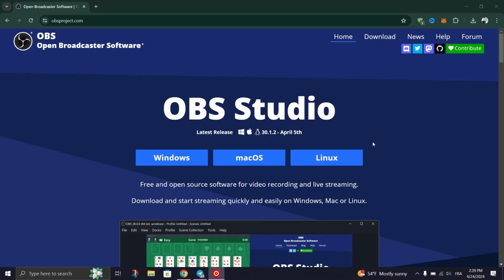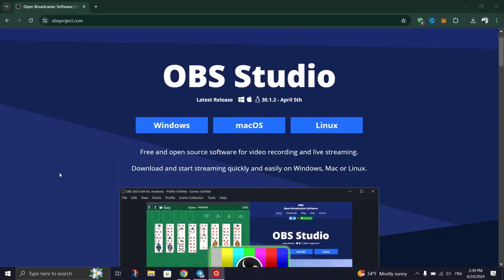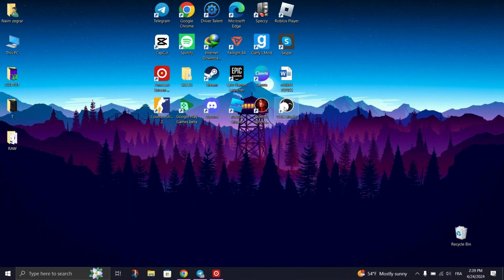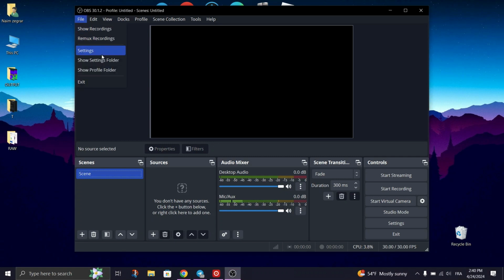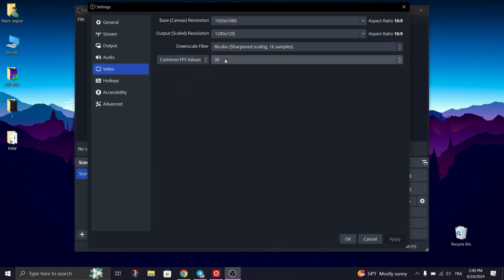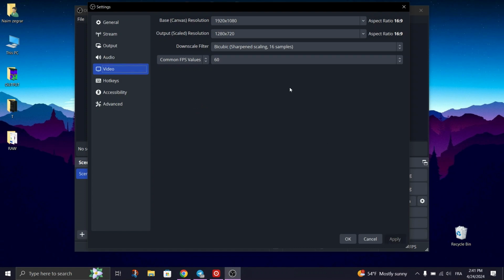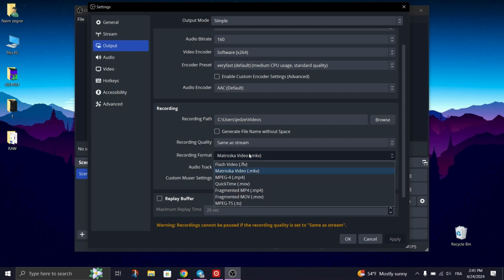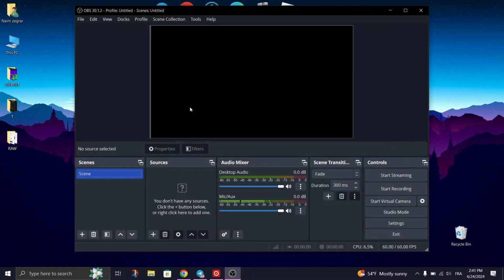How to Set Up OBS and Use❗(2024) (Tutorial)✅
How To Record Screen With OBS

🎥 In this video I'll show you How to use obs to record screen and audio. The method is very simple and clearly described in the video. 🍳 Follow all of the steps &Start Streaming In 5 Minutes With OBS Studio!